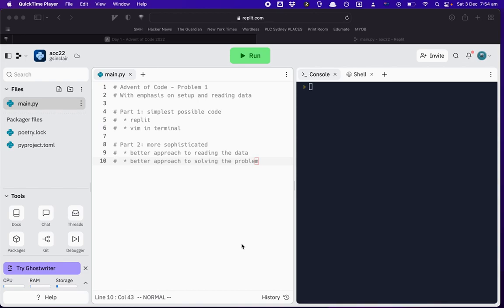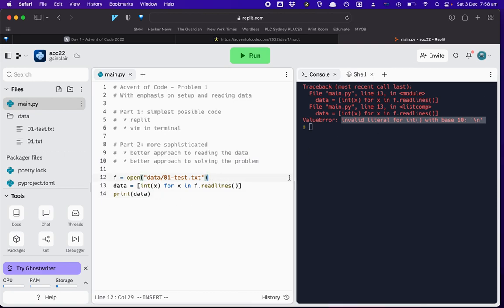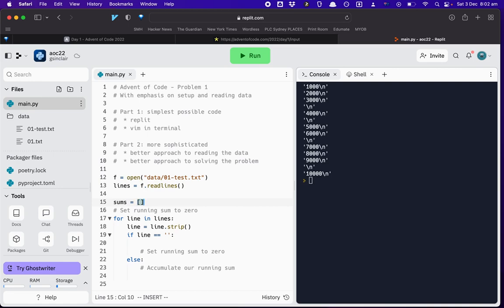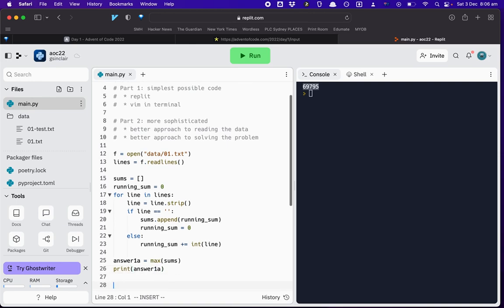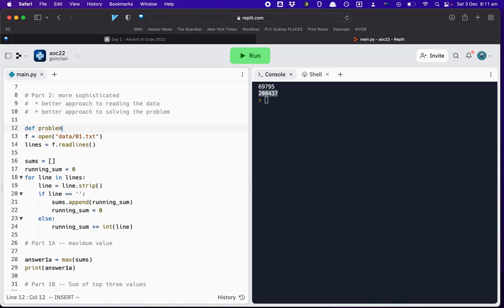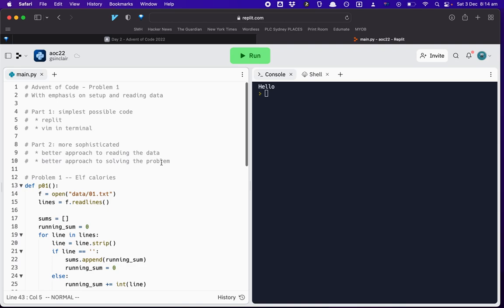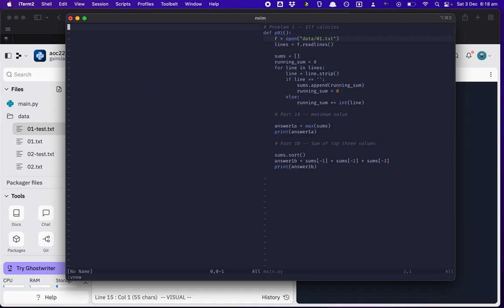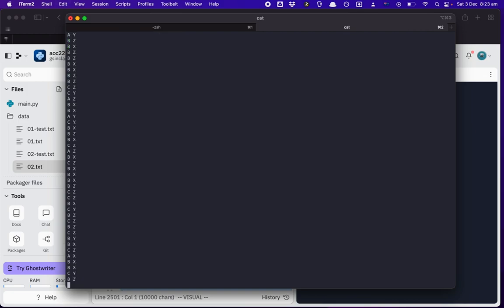Advent of Code 2022 for beginners - 1.1 replit and vim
Problems 1A and 1B are solved in replit and in vim (using Python). There is a detailed focus on setting up a data directory to store the problem data without clutter.